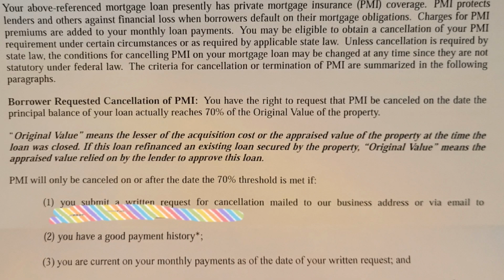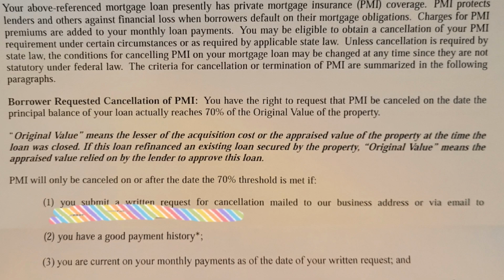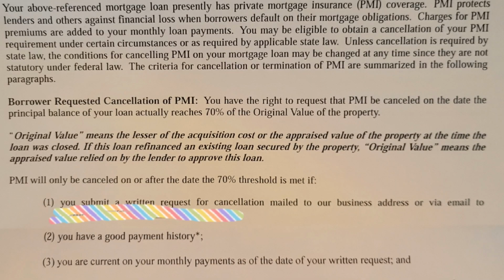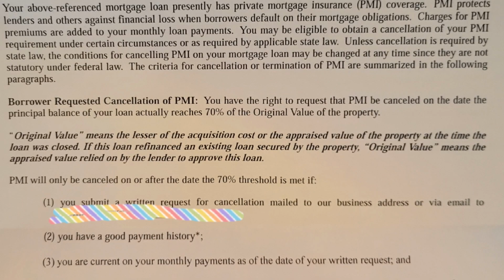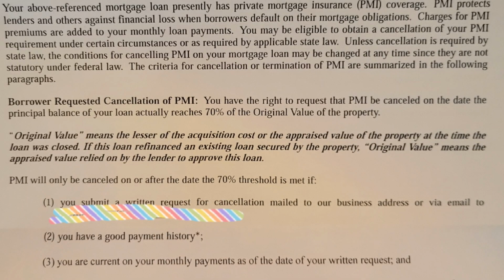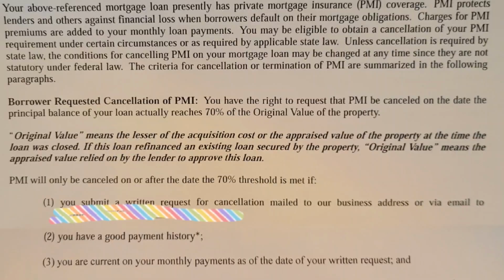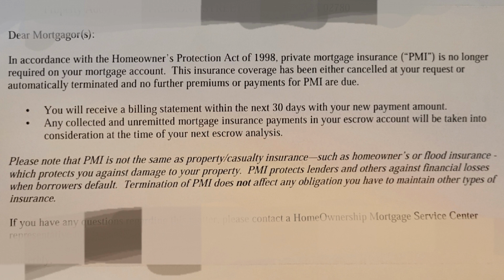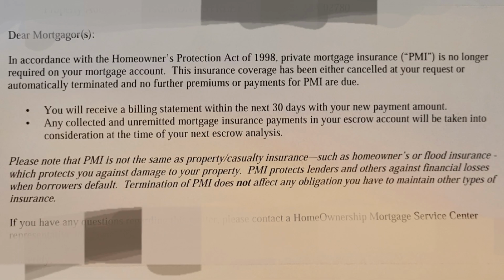Remove Private Mortgage Insurance and Save Thousands!! How I Removed PMI from My Monthly Mortgage!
In this video I go over how I was able to remove private mortgage insurance from my monthly mortgage and save money without refinancing! If you have any questions please let me know, I'd be happy to answer them in the comments!

I have to give a huge thanks to @Mgthemortgageguy. I learned about this tip from following him on IG!

I hope you do the same and lower your monthly mortgage!